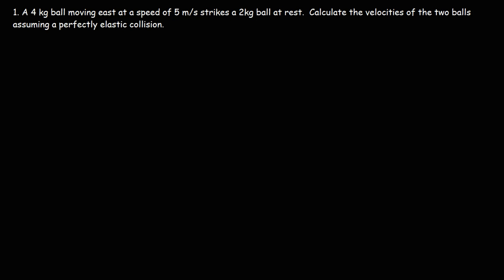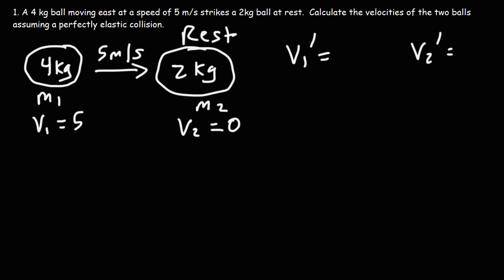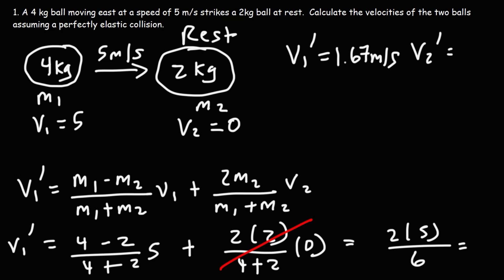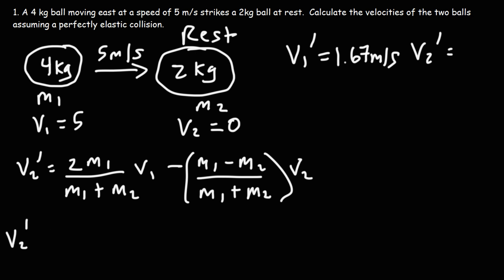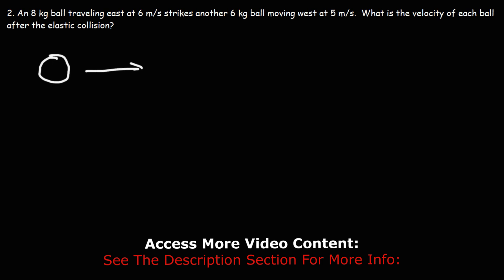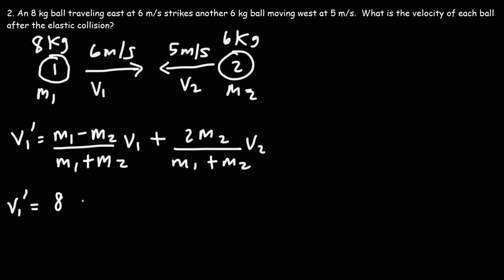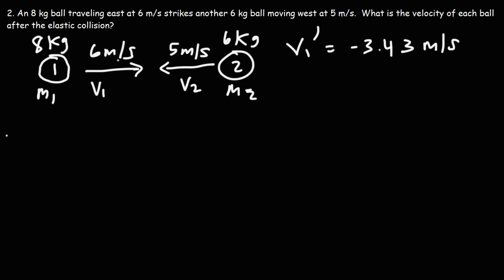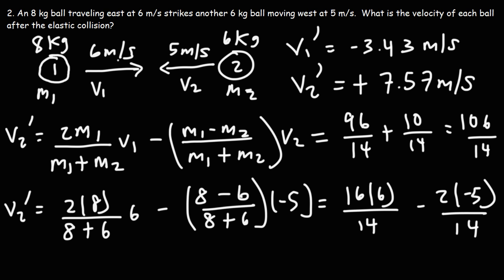Elastic Collisions - Conservation of Momentum - Shortcut Formula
This physics video tutorial explains how to solve an elastic collision / conservation of momentum problem using a simple formula.